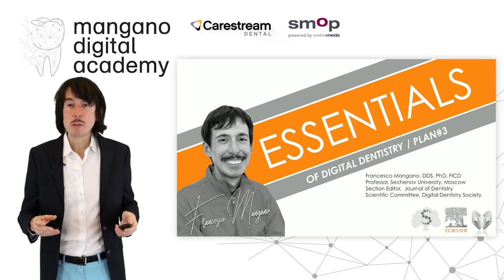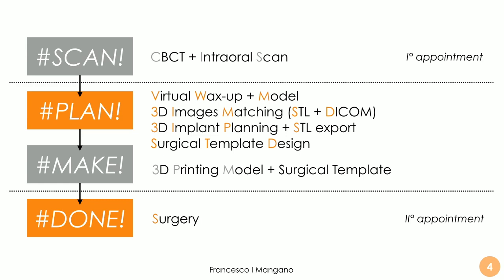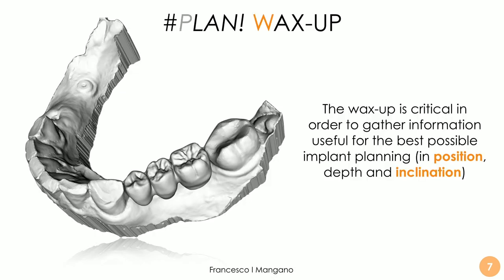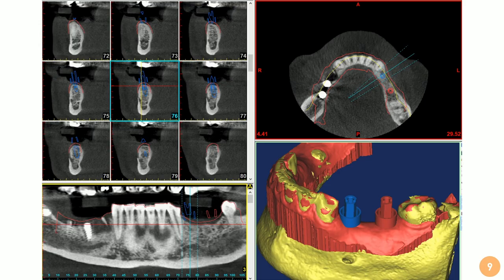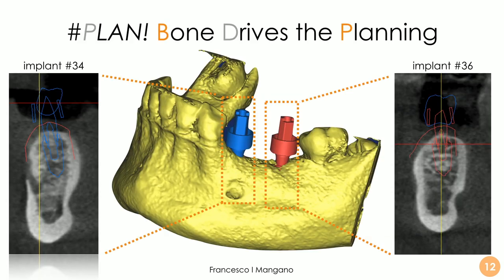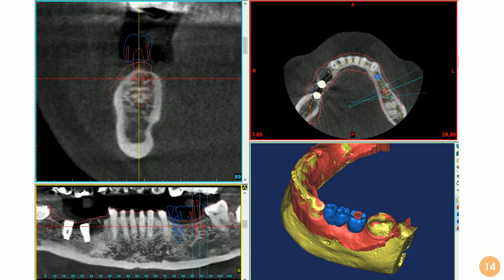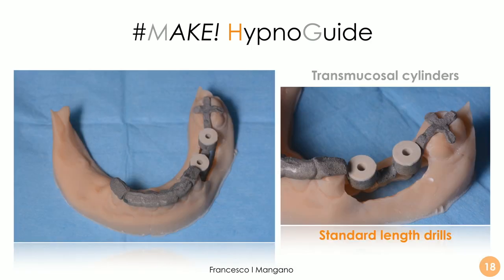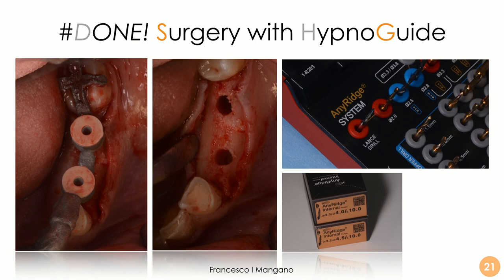Essentials of Digital Dentistry- PLAN!- Video 13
Dear Colleagues, welcome back to THE MANGANO DIGITAL ACADEMY in this video Dr. Francesco Mangano will show you how to plan your implant placement with the innovative guided surgery system: HYPNOGUIDE. Enjoy!